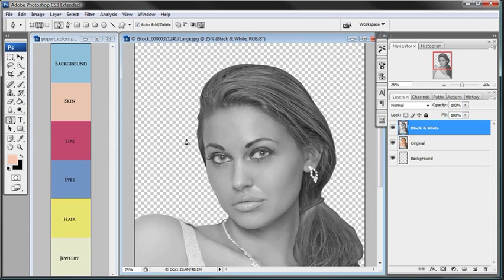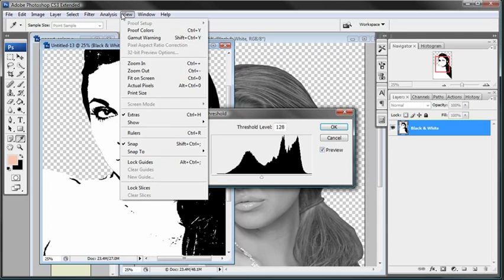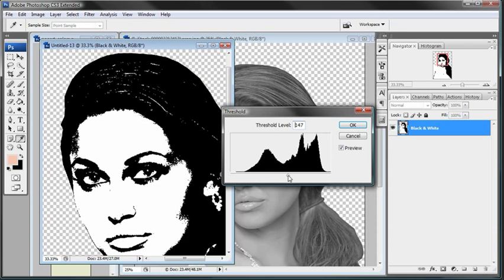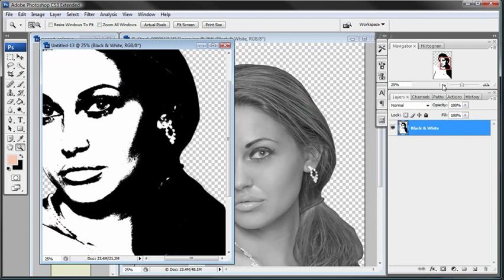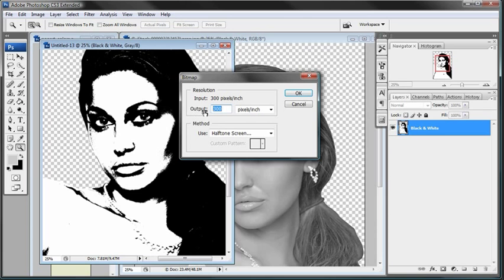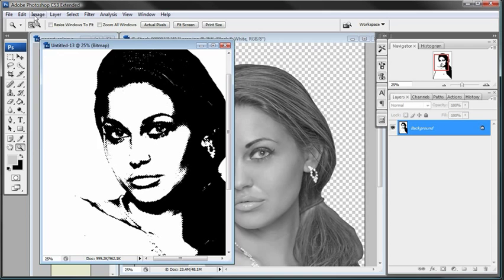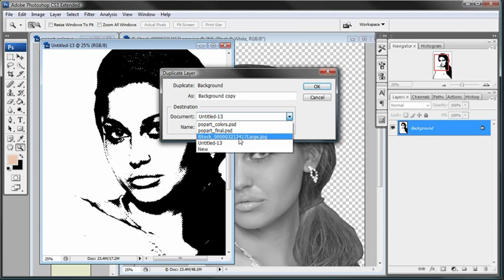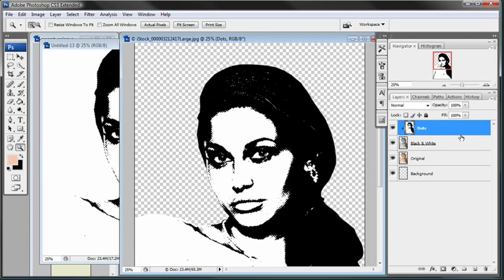clases de popart parte 4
curso de photoshop